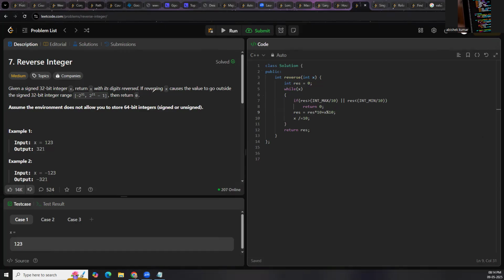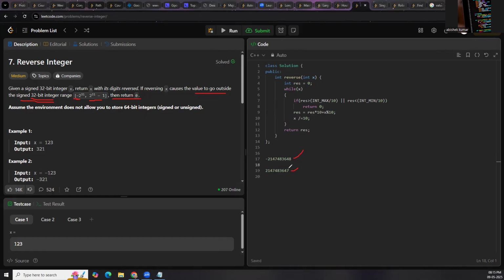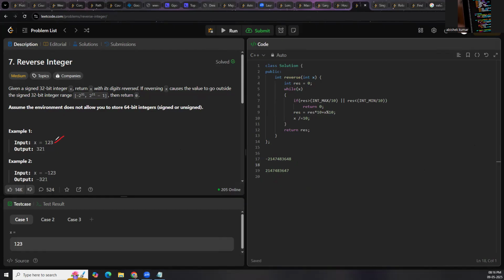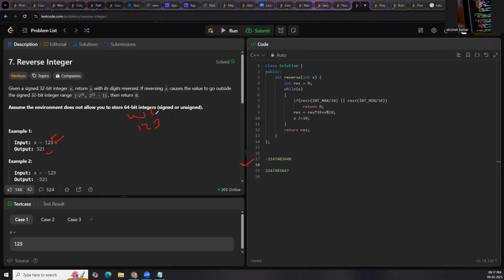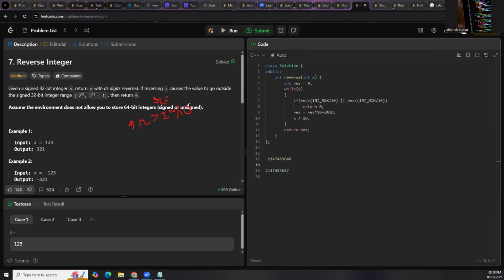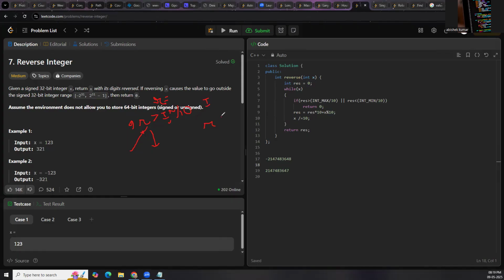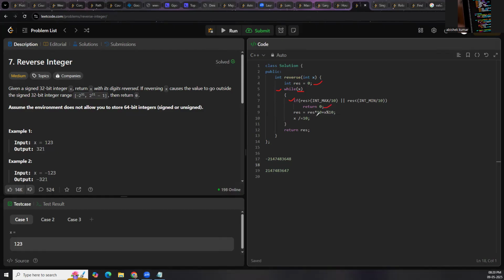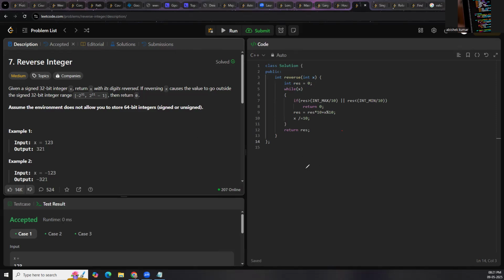🔁 Leetcode 7 - Reverse Integer | Overflow Handling Explained | Apple Interview Prep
✅ In this video, we solve Leetcode 7: Reverse Integer — a classic problem testing your understanding of integer manipulation, edge cases, and overflow conditions.

🔥 Problem Type: Math / Integer Manipulation
📌 Difficulty: Easy
👨‍💻 Covered:
- Digit extraction using modulus and division
- Handling negative numbers
- Detecting 32-bit signed integer overflow

💡 This question is frequently asked in interviews at Apple, Amazon, and Google — especially for entry-level or screening rounds.